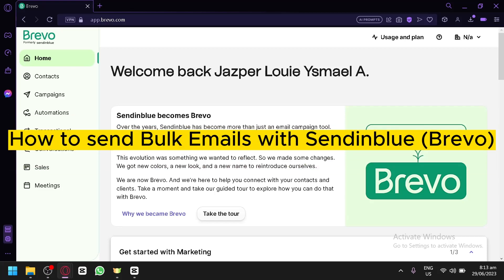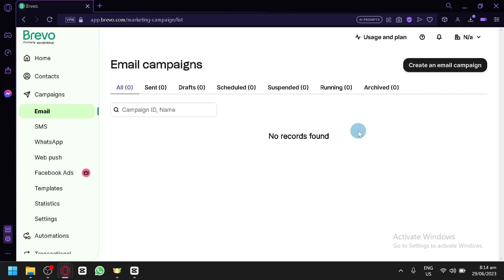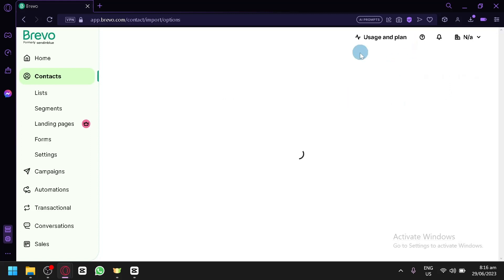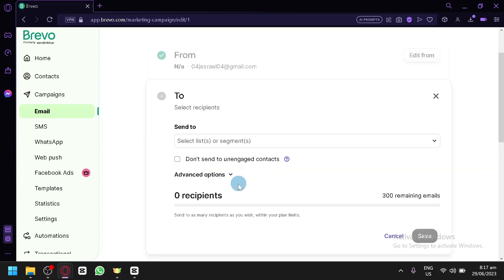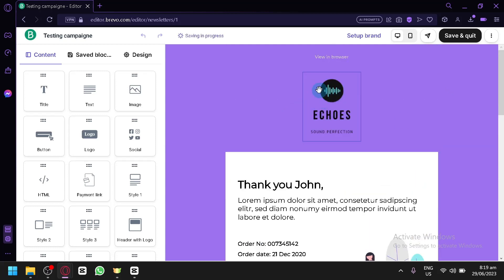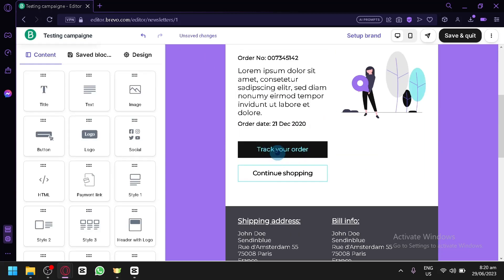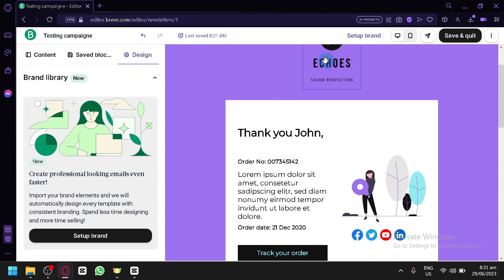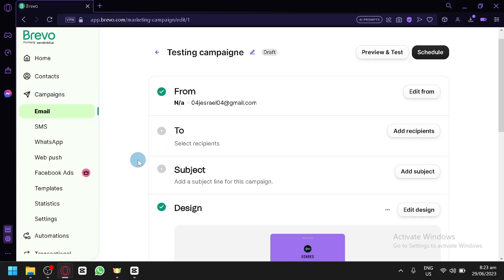How to Send Bulk Emails with Sendinblue Brevo (Brevo Email Marketing Tutorial)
In this video on How to Send Bulk Emails with Sendinblue (Brevo), I'm going to show you how to send bulk emails with Sendinblue(Brevo). This is a super easy way to send emails to a large number of people quickly and easily.

If you're looking to send large numbers of email newsletters, email campaigns or anything else, then Sendinblue is the perfect tool for you! In this video on How to Send Bulk Emails with Sendinblue (Brevo), I'll show you how to set up your Sendinblue account, create your campaigns and start sending emails right away!
How to Send Bulk Emails with Sendinblue (Brevo)